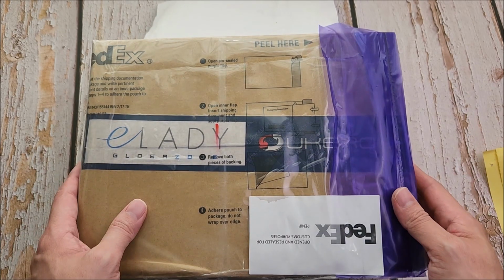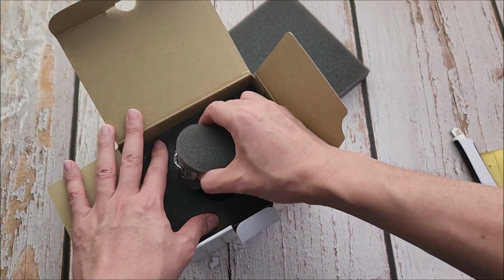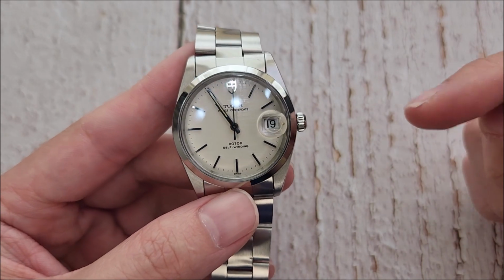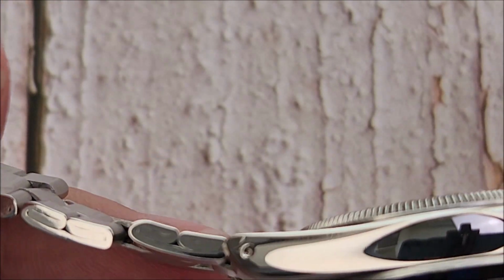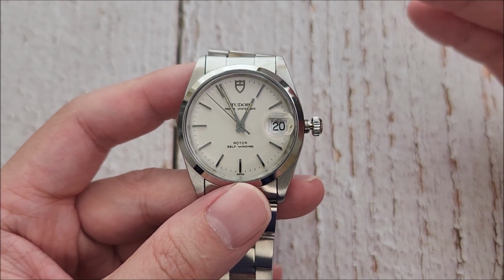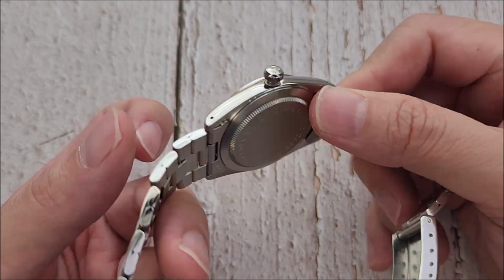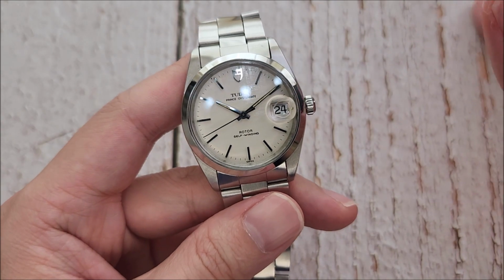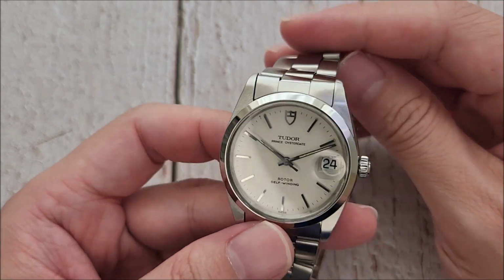Tudor Prince Linen Dial 74000N Unboxing